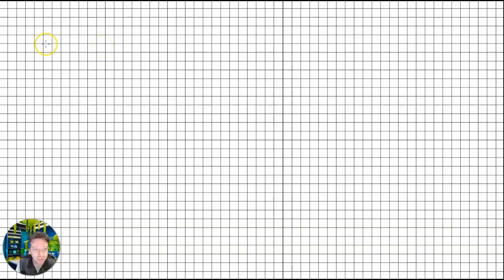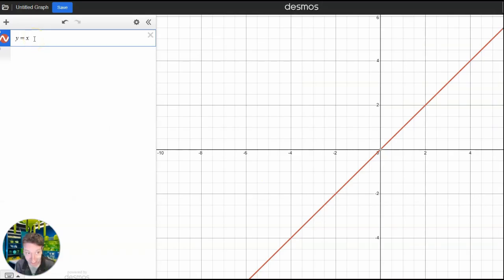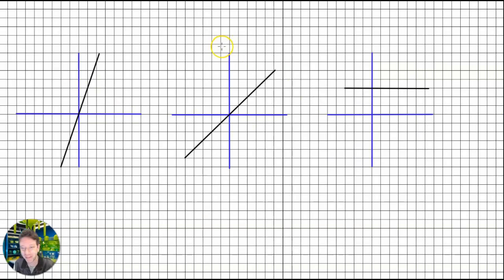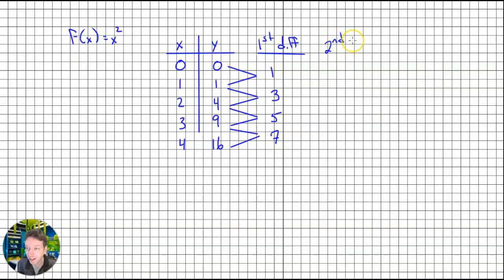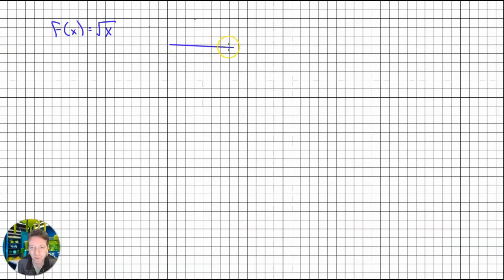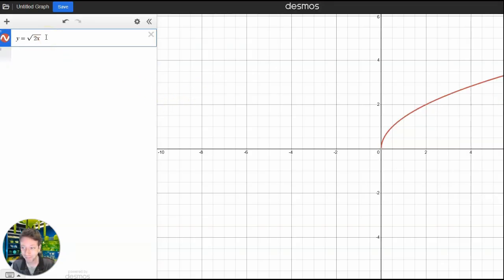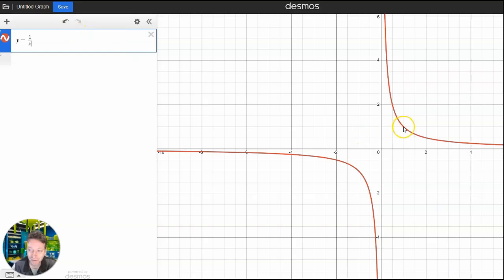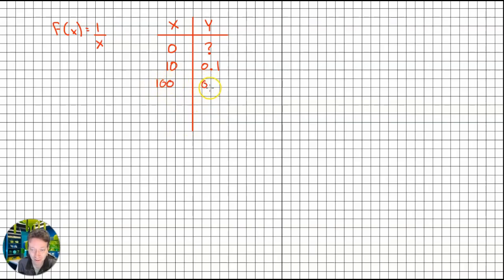Master These 4 Functions For Grade 11 Math!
In this grade 11 math tutorial, learn about common functions and their key features. This video explains the identity function and how to graph them using graphs and table of values. This tutorial will help you master algebra!